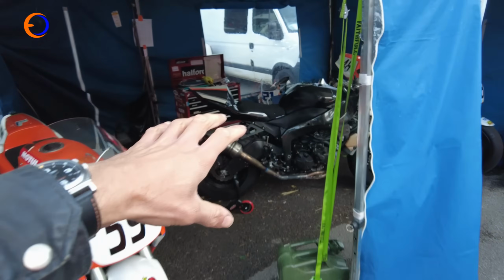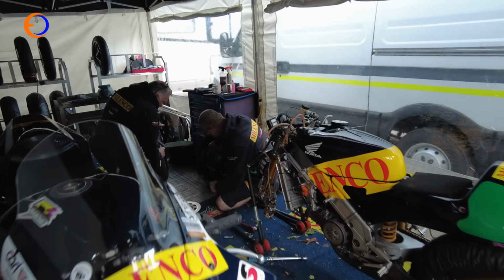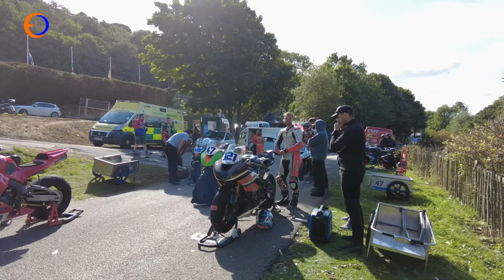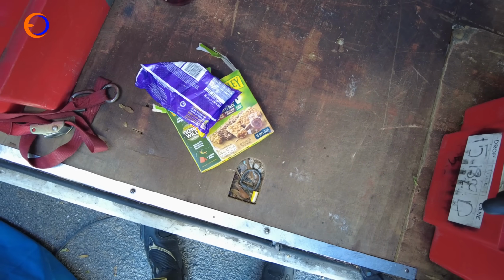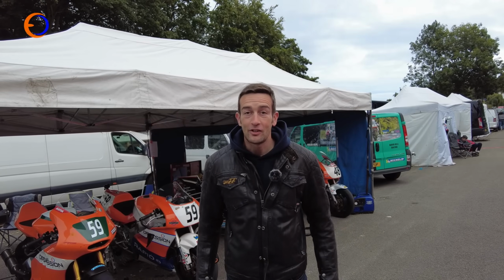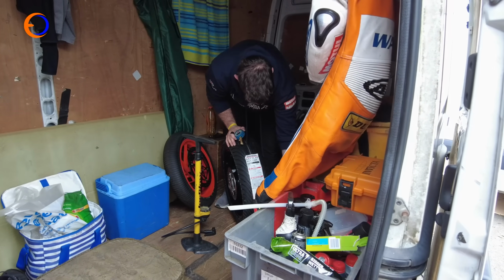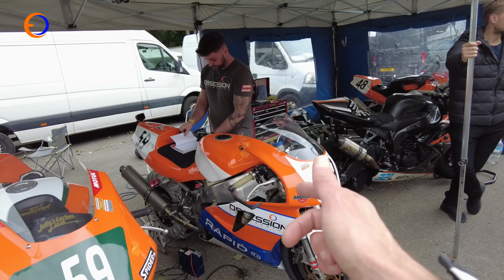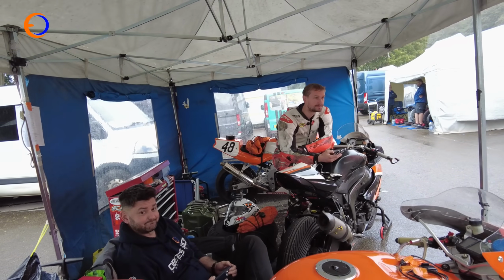Let's Go Road Racing. Oliver's Mount Gold Cup 2022 on the Classic Superbike and Aprilia RS660 Twin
After a year and a half it's finally time for Dave and Martin to get back to Scarborough for the Oliver's Mount Gold Cup 2022. The finale of the British and Irish road racing season kicks back into life and Dave has taken his camera along to see behind the scenes.

Thanks to OTT Pix for the thumbnail photo